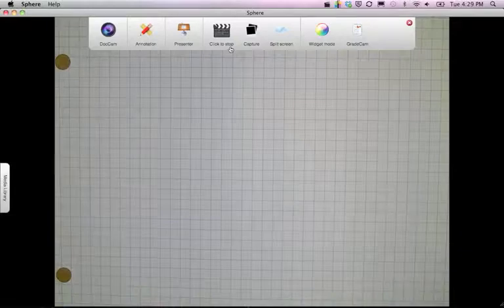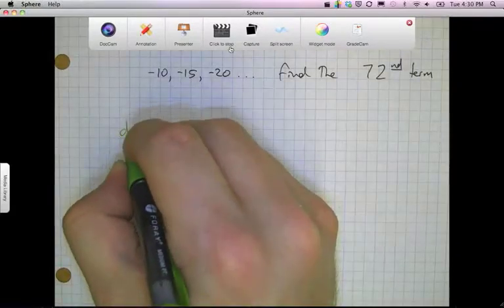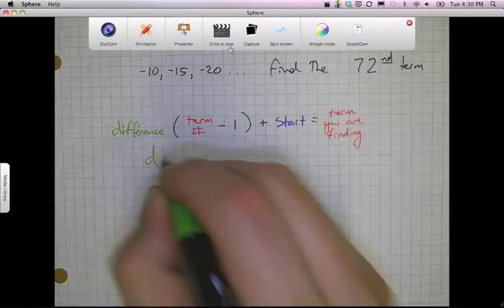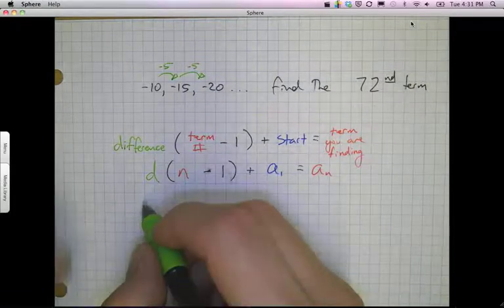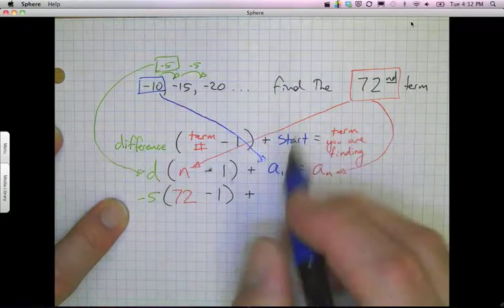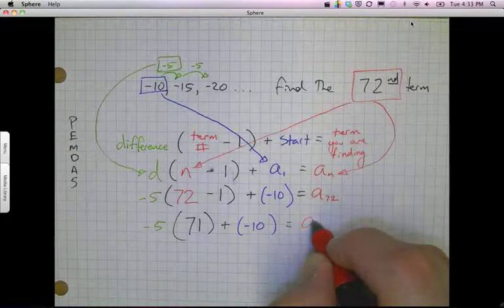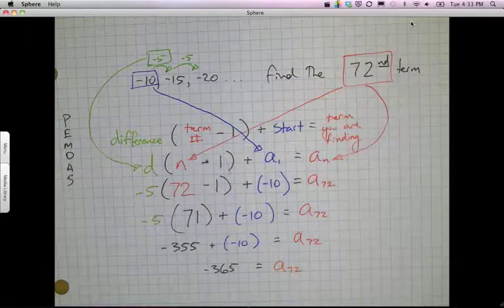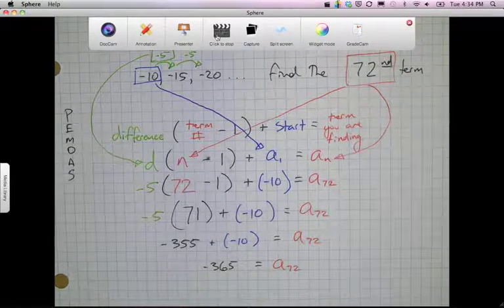Using an Explicit Formula for an Arithmetic Sequence (A1.7.C)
How to find an explicit formula for an arithmetic sequence and use it to find any term in the sequence.